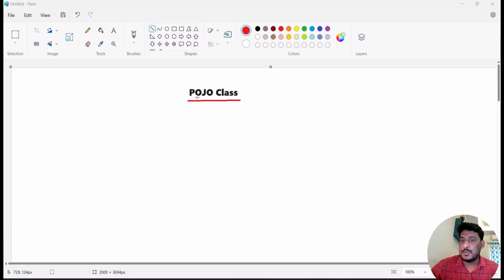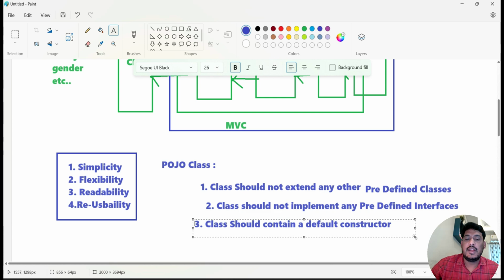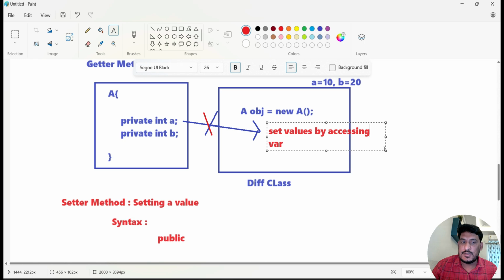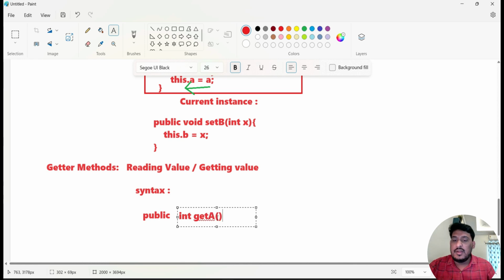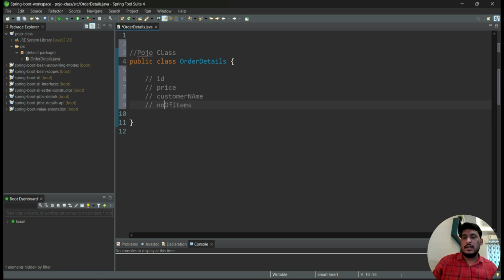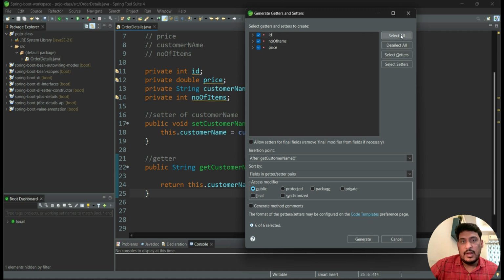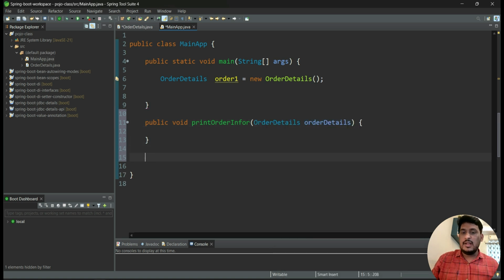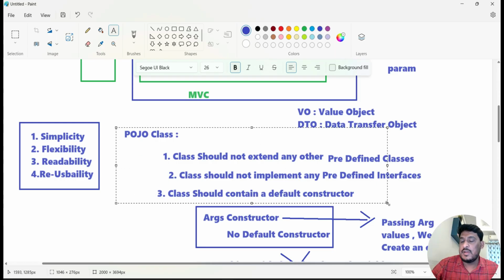✅ POJO Class in Java✍️ | Internal Details of POJO 🧑‍💻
In this session, Explained about  POJO class in JAVA.

👉  Importance of POJO Class
👉 Advantages of POJO Class
👉 Rules of POJO Class